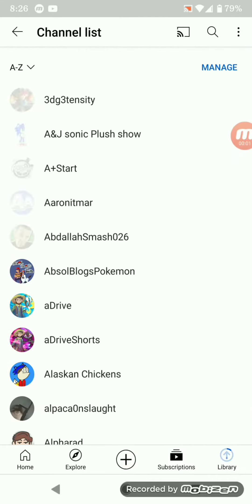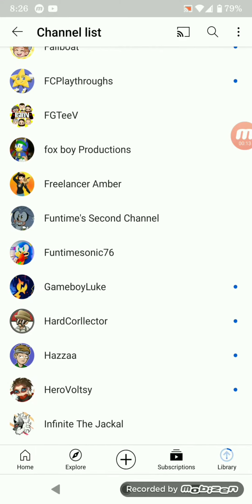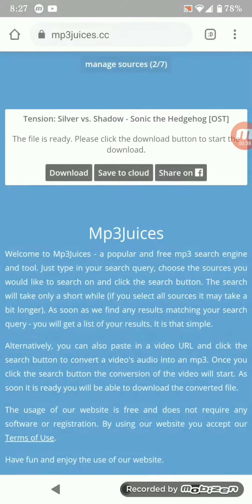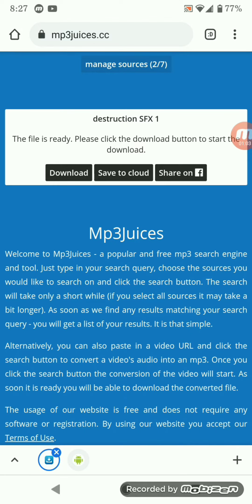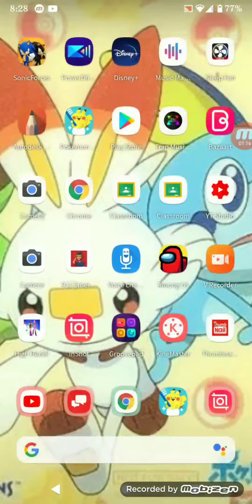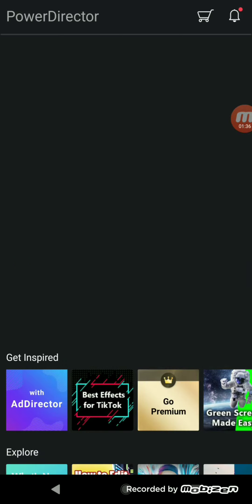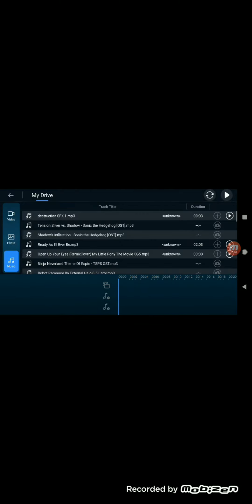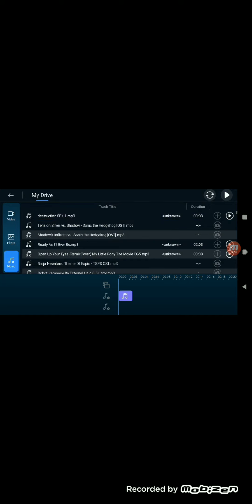how to get sound effects and music for your videos.